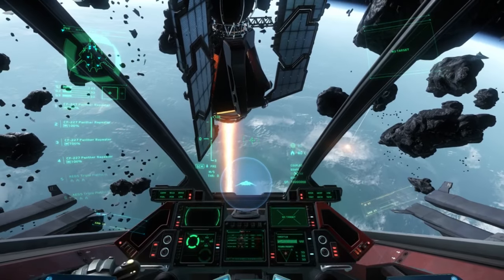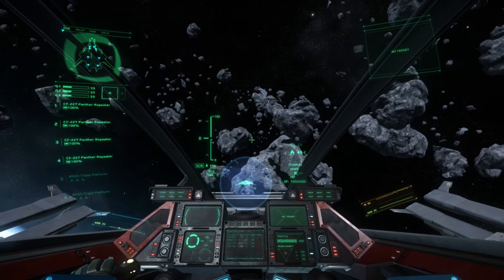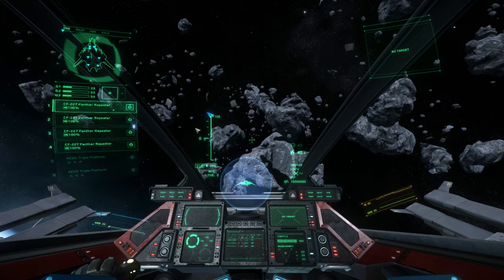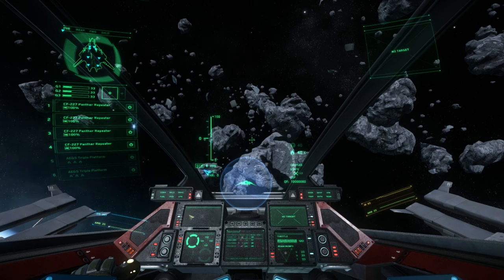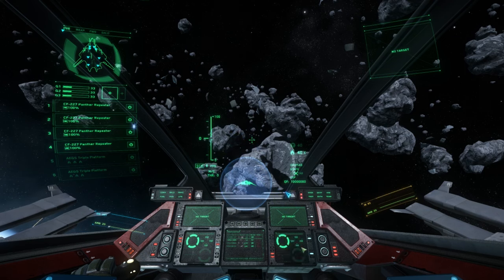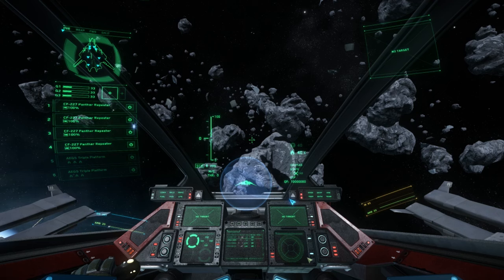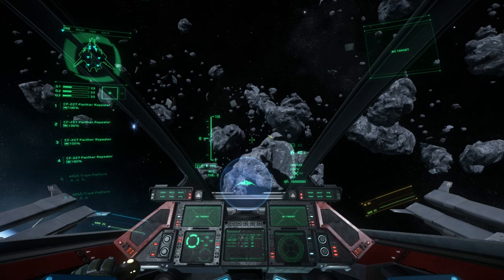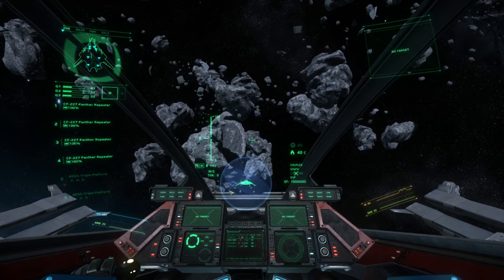How to use the Aegis 2D radar in a Sabre - SC 2.3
How to use the 2D Radar in a Sabre. Star citizen 2.3 Live

Interested in Star Citizen? to earn and extra 5000 UEC